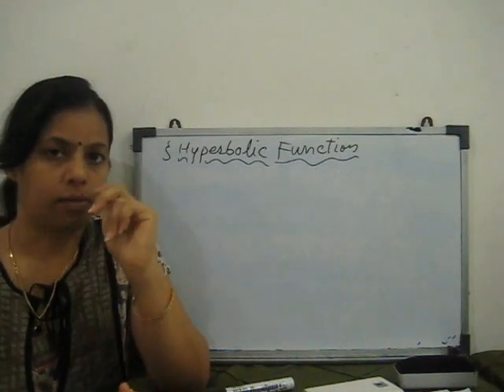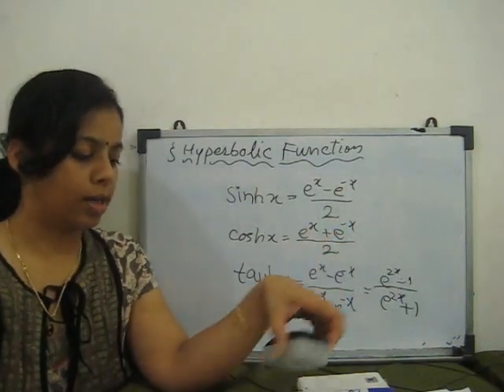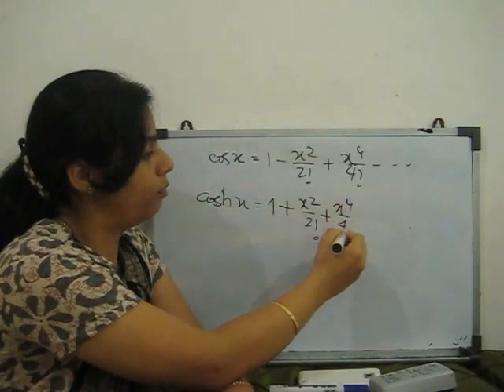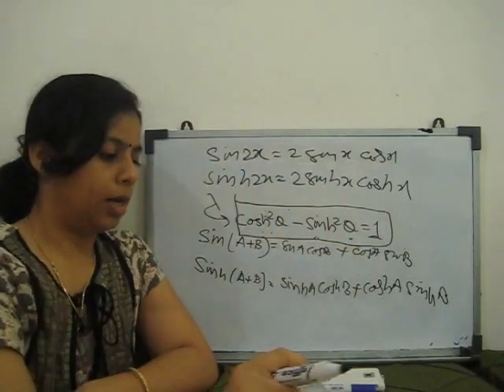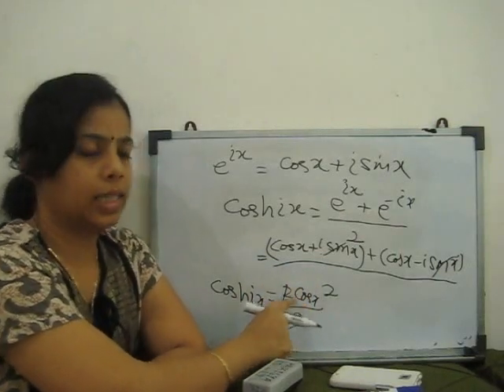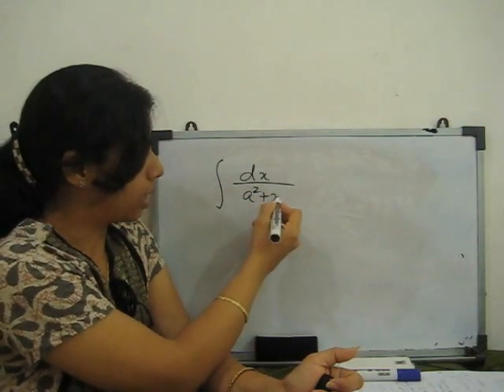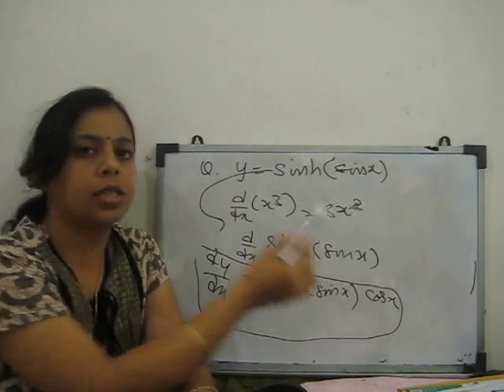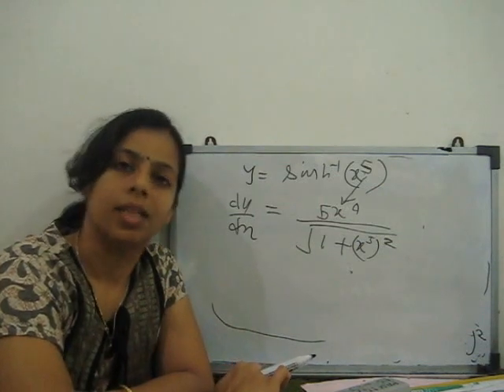Hyperbolic functions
see and learn about hyperbolic functions